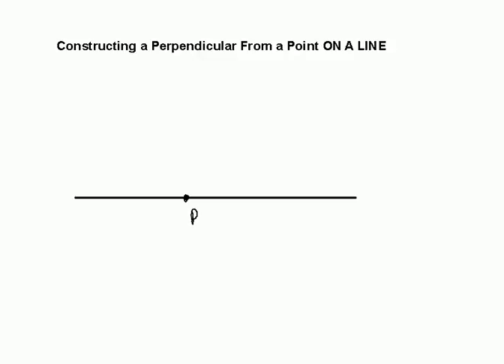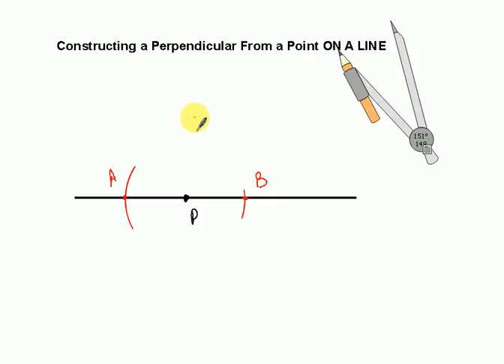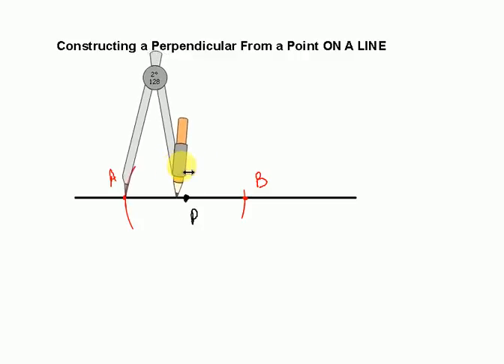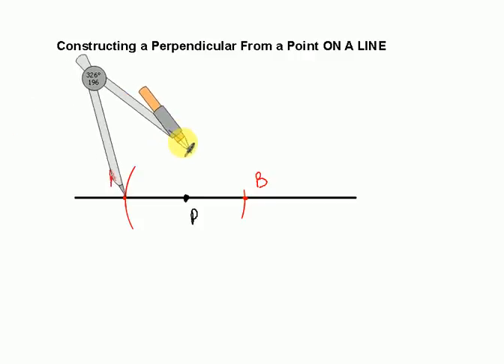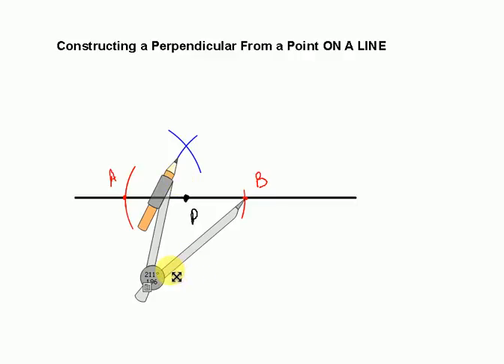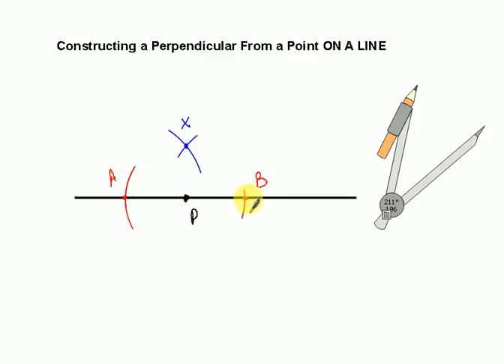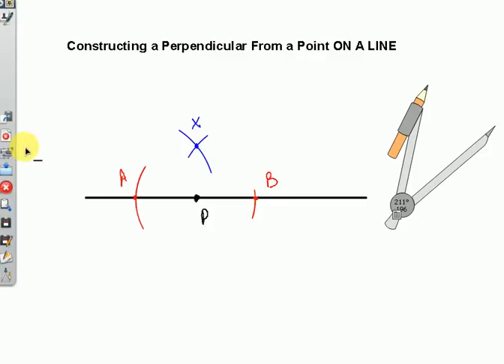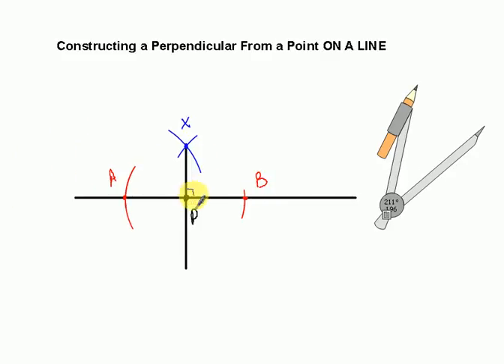Constructing a Perpendicular to a Point ON a Line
This video shows how to construct a perpendicular to a point on a line.